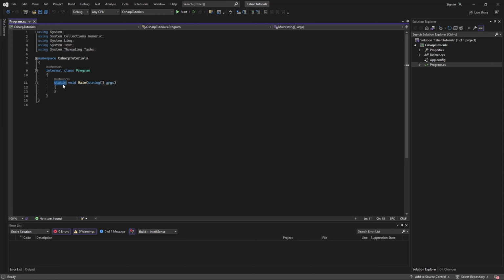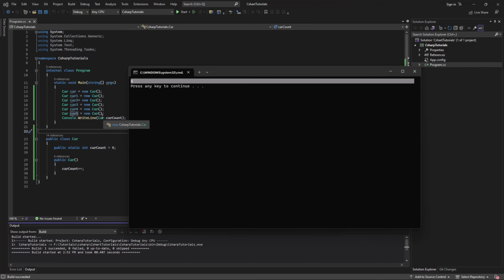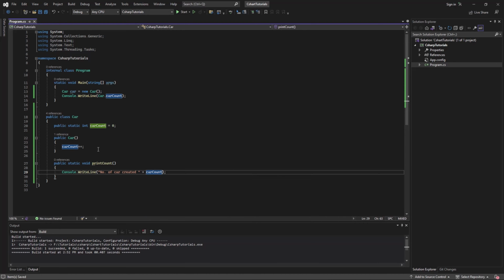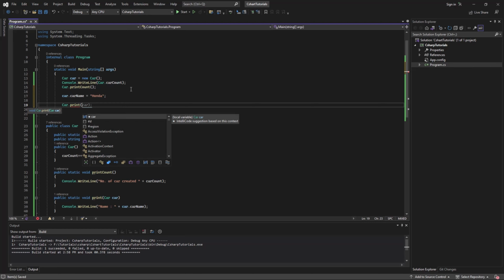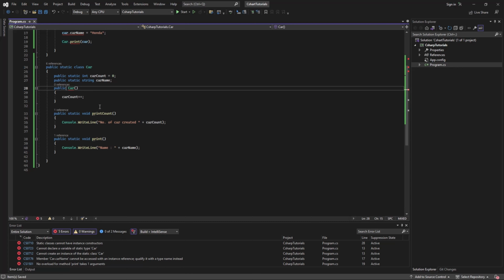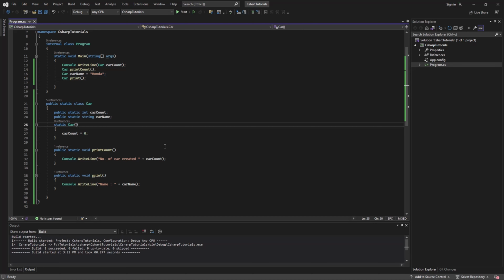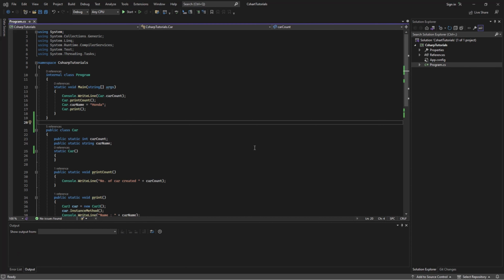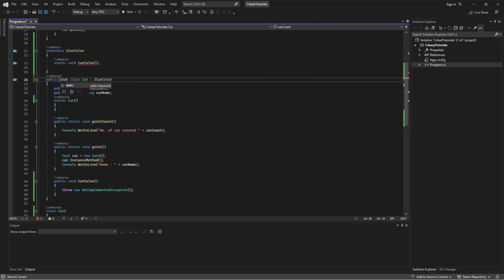C# - Static Class and Static Method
We will discuss about
What is the purpose of the "static" keyword in C#?
What is a static method?
What is a static field?
Can you access instance-level members from a static method?
Can you access static members from an instance-level method?
When should you use a static member?
What is a static constructor?
Can a class be both static and sealed?
Can a static method be overridden?
What is the difference between a static class and a non-static class?

what is Static class? When to use it?,
C# static,
how to create static method,
Static method,
Static Class,
Static field,
Static Interface,
Static method be overridden,
Both static and sealed,
static constructor,
What is “Static” class?,
Static method and an instance method,
What Are Static Classes and Static Methods,
Static Class vs Singleton,
difference between a static class and a non-static class,
C# static interview questions